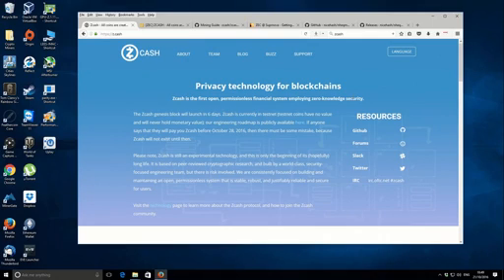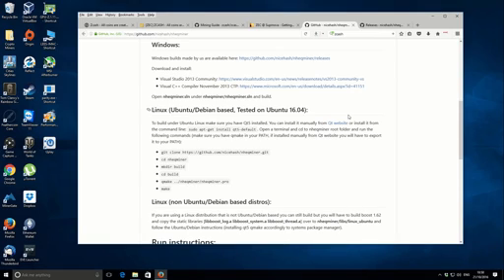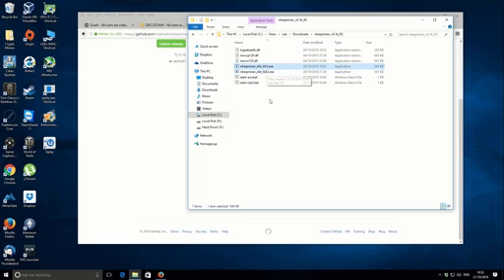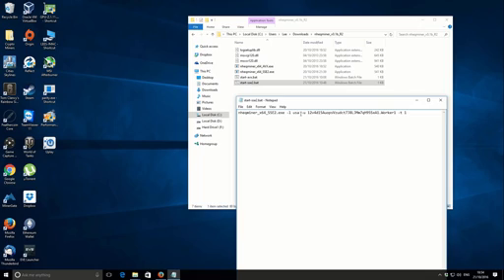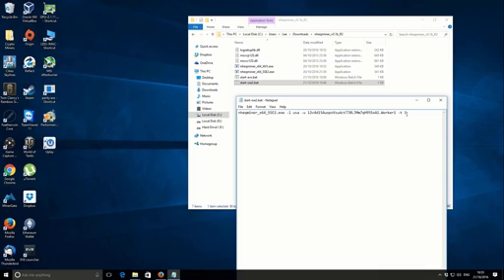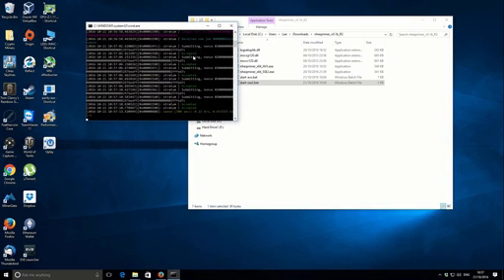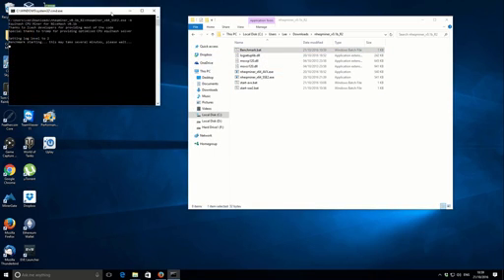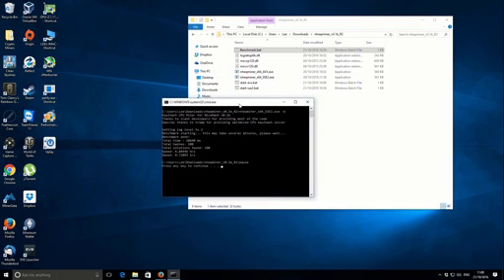How To Mine Zcash On Windows With Nicehash - Tutorial for Beginners